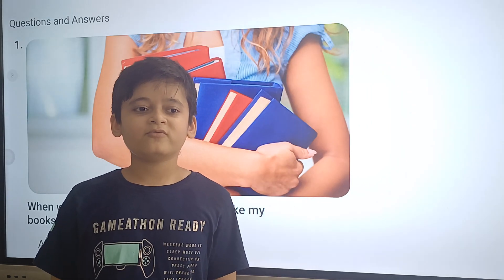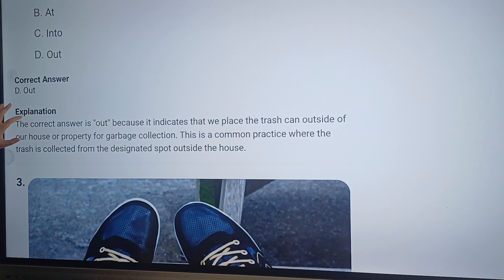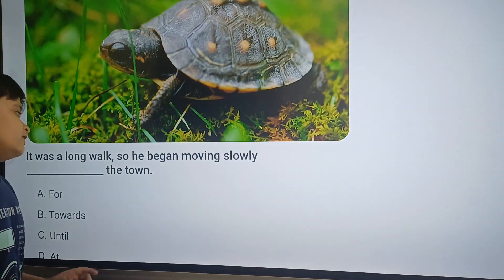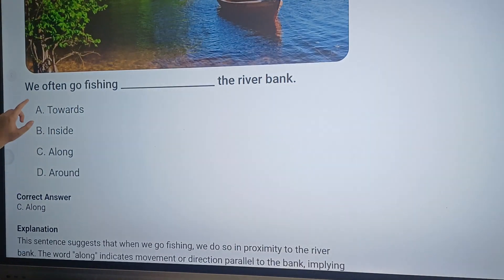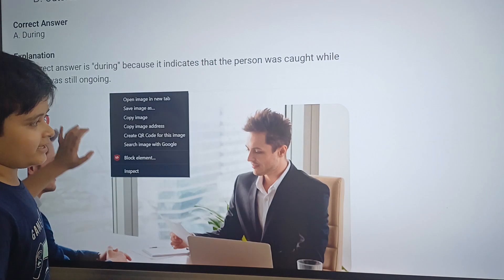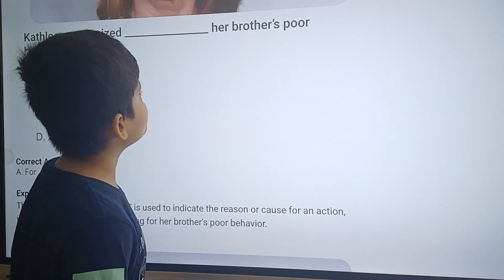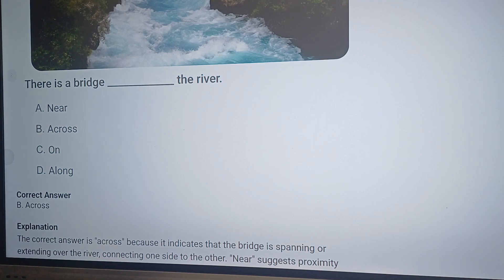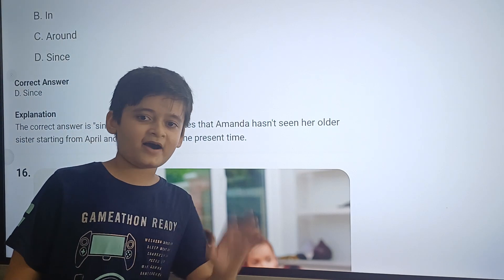Prepositions | English grammar | prepositions exercises | class 8/9/10 | SSC/RRB/CTET/CUET | 2023